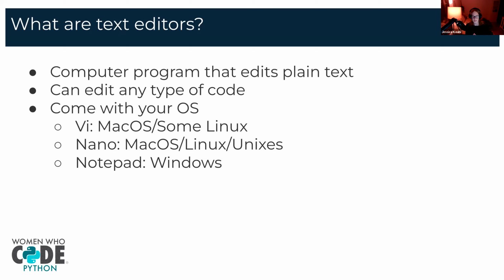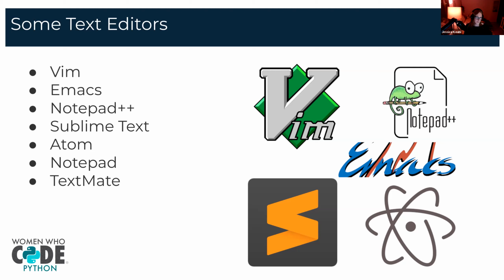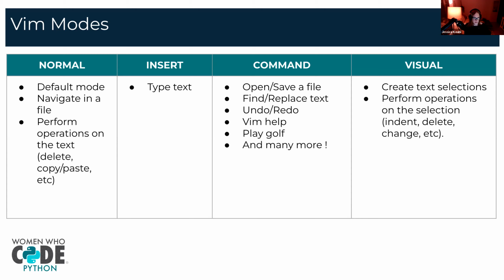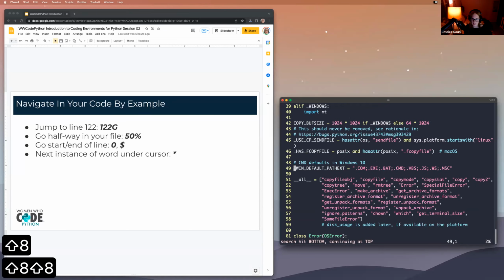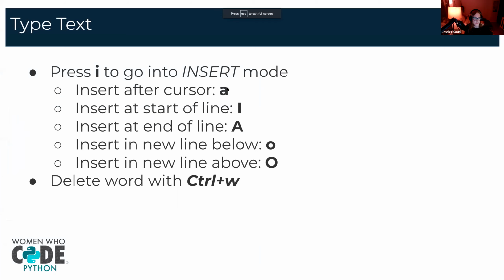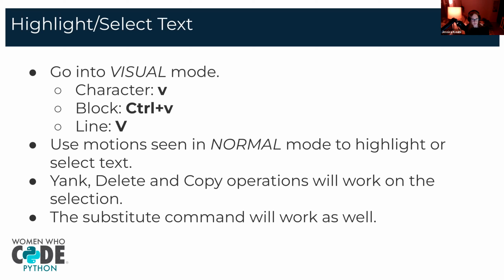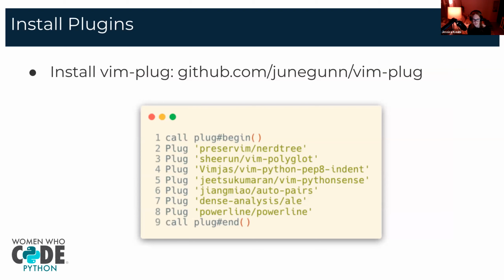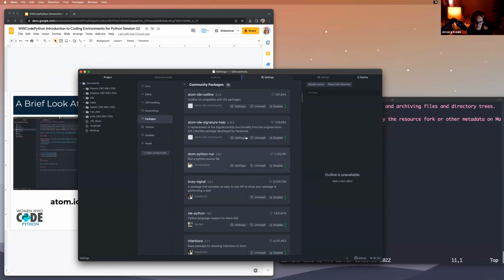Introduction to Coding Environments for Python: Session 2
Speaker: Jessica Koubi. Moderated by: Poojita Garg
✨ Topic: Introduction to Coding Environments for Python - Session 2

Jupyter. Visual Studio Code. PyCharm. Confused about which IDE or code/text editor to use for your next Python project? Want to know the differences between IDE's and code/text editors? Not to worry! We have you covered!

Join us for an exciting series that will introduce you to some of the popular coding environments used for Python, including: Google Colab, Jupyter notebooks, Visual Studio Code, PyCharm, Vim, Anaconda, and more!

Session 2 - An exploration of text/code editors (Sublime Text, Atom, Vim, etc.) with virtual environment setup